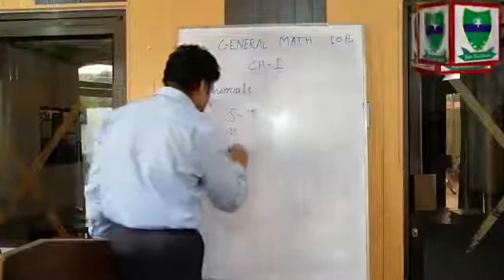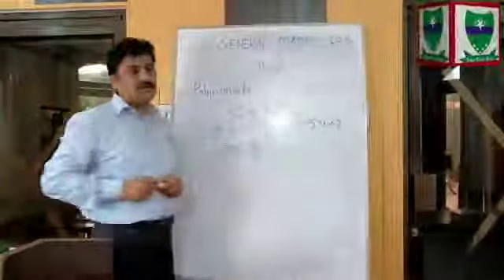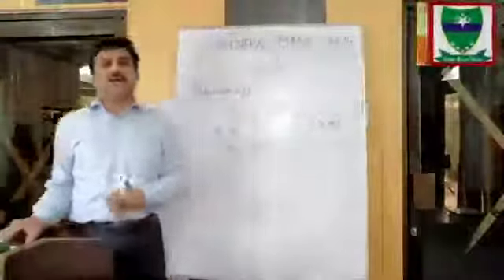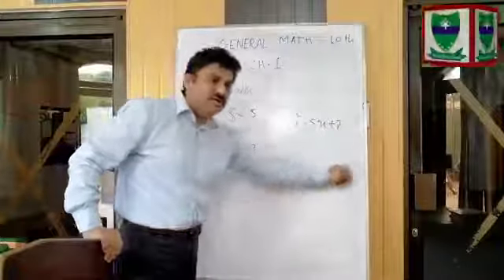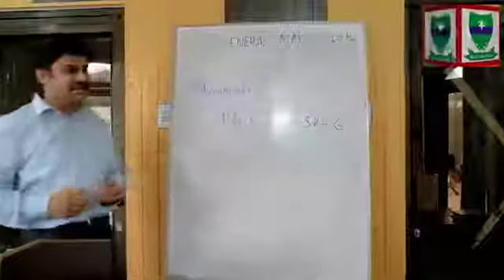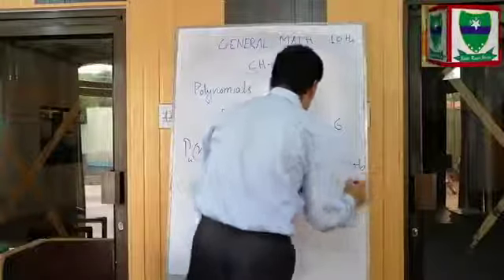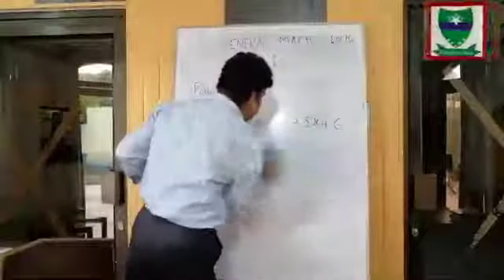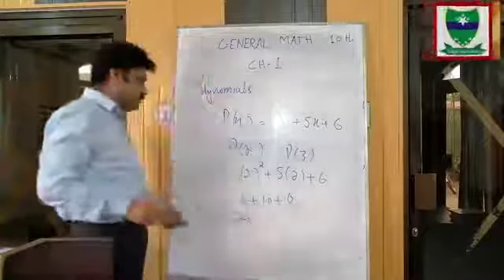19 June 2020